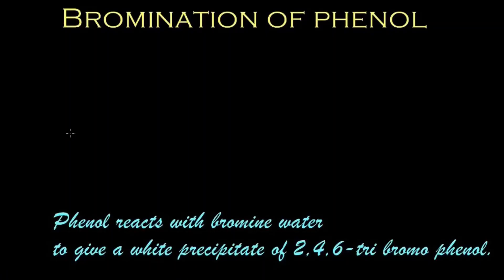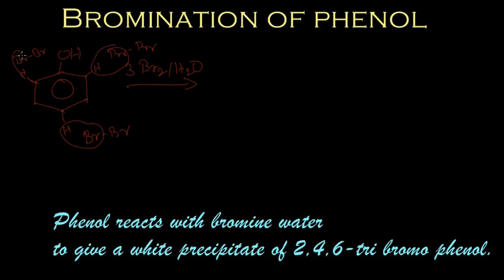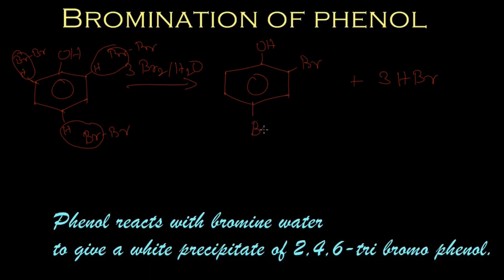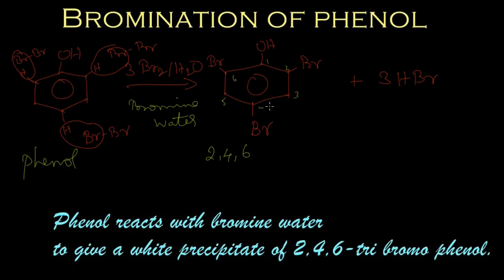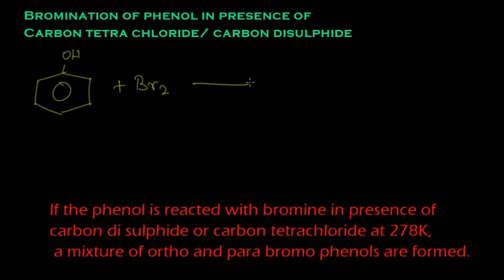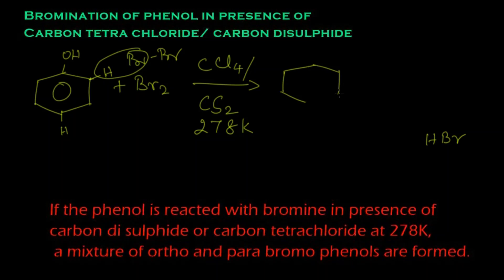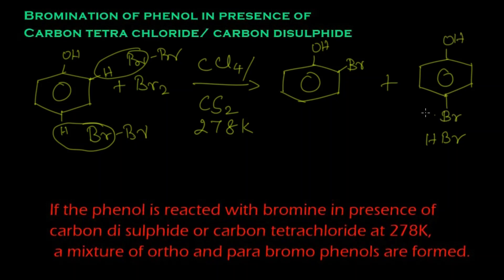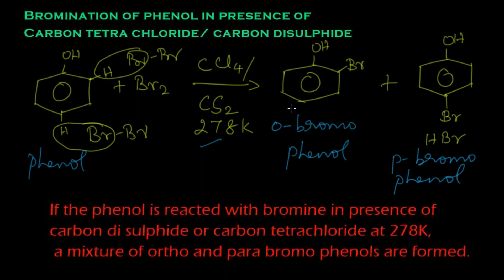|Halogenation Reaction of Phenol |2,4,6-Tribromo phenol |o & p-bromo phenol |Bromination|Class-12|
In this video I have discussed about the halogenation of phenol.
i. When Phenol reacts with bromine water it gives a white precipitate of 2,4,6-tri bromo phenol.
ii. If the reaction takes place  in the presence of carbon di sulphide or carbon tetra chloride at 278K, a mixture of ortho and para bromo
phenols are formed.